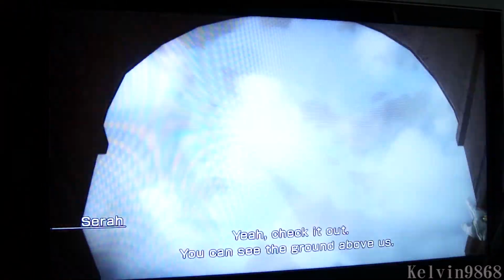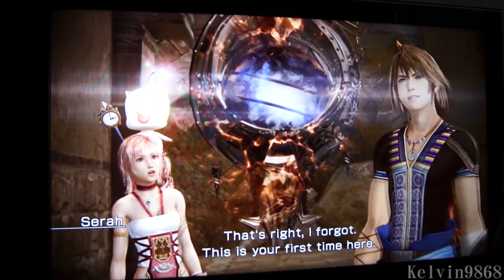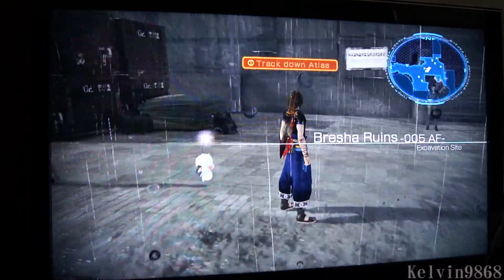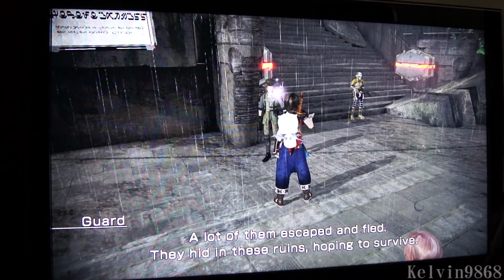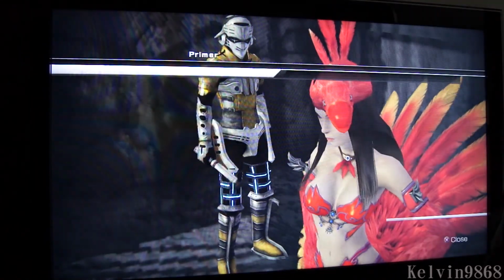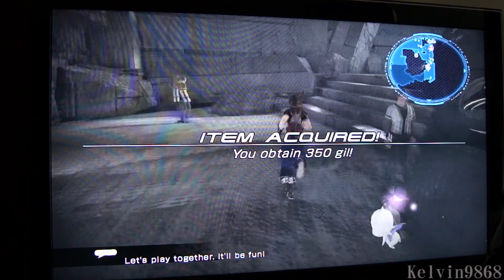Final Fantasy XIII-2 Demo Walkthrough Part 1 [English Ver.]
Here is the Final Fantasy XIII-2 Demo Walkthrough Part 1 of the English Ver. So because I don't have play Final Fantasy for a long time so I got crazy when I was beating the Final Boss of this demo at part 4 of my walkthrough. This will encourage me to make more good videos. And I had already bought my Hauppauge HD PVR, it will come in April or Summer Holiday. So stay tune for my HD Gaming Walkthrough.

Player: Kelvin9868
Game Titile: Final Fantasy XIII-2
Released Date: 17th December,2011 [Japanese Ver.]/ 31th January, 2012[English Ver.]
Gaming Console: Playstation 3
Editing Software: Adobe Premiere CS5.5